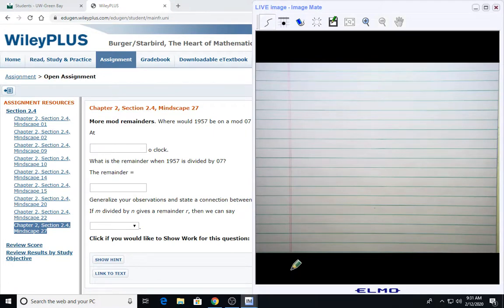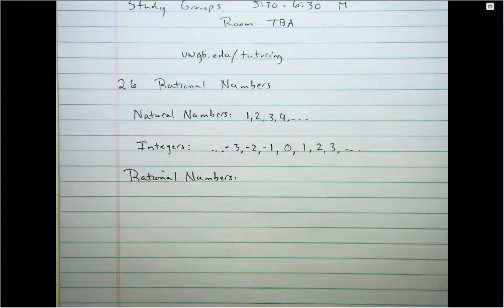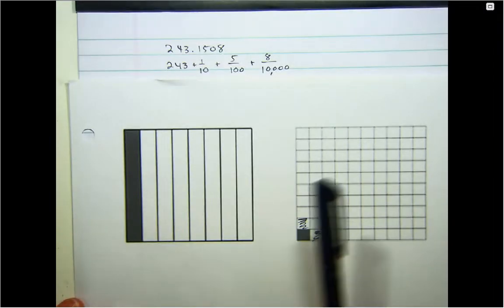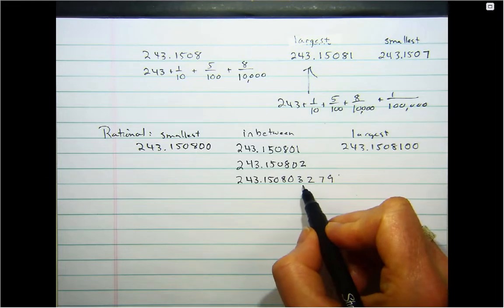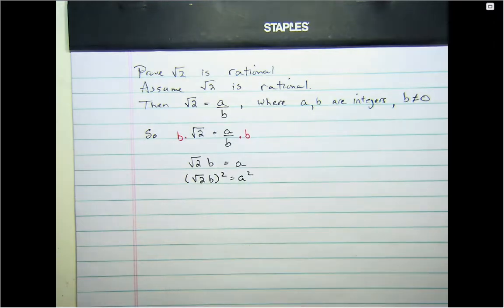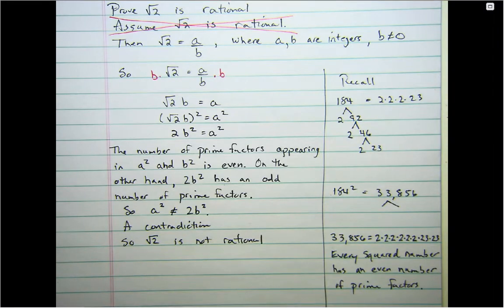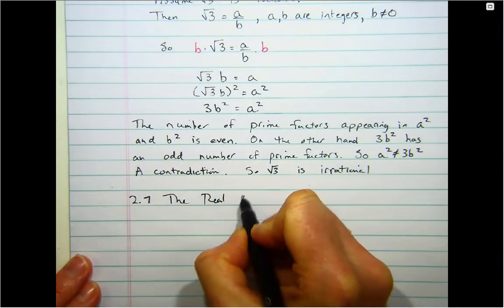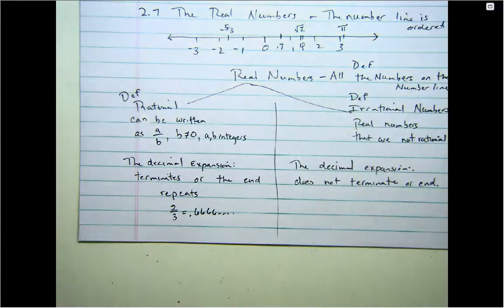The Heart of Mathematics: Lecture 8, 2.6, 2.7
Math Appreciation, Rational Numbers, Irrational Numbers